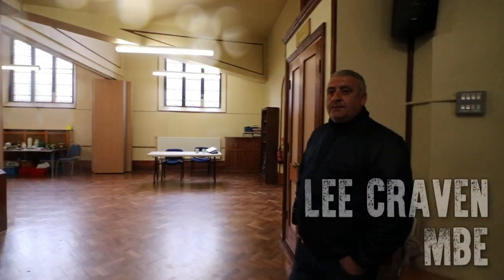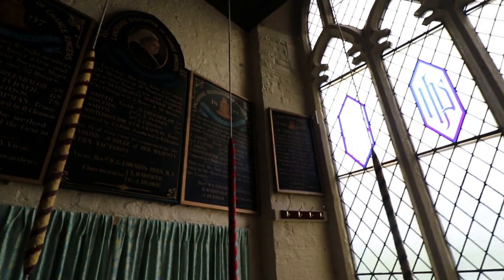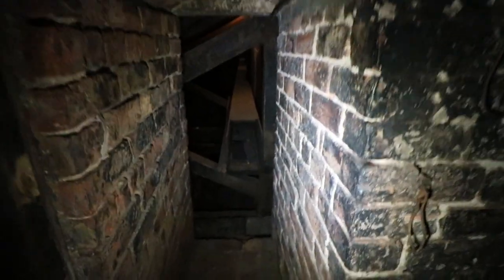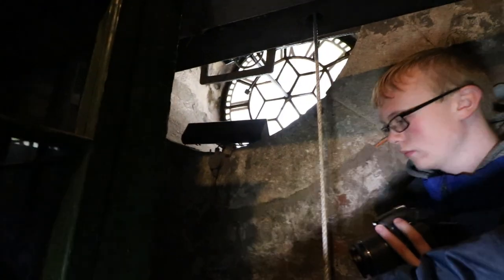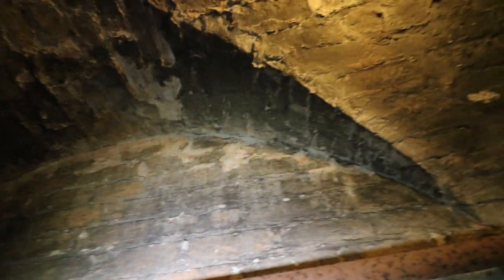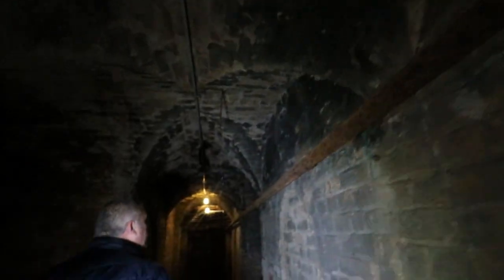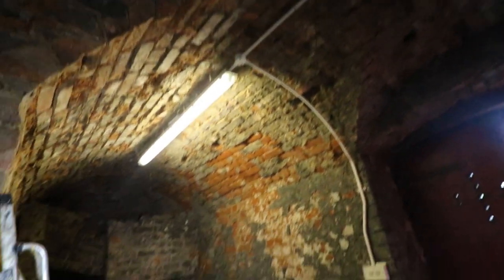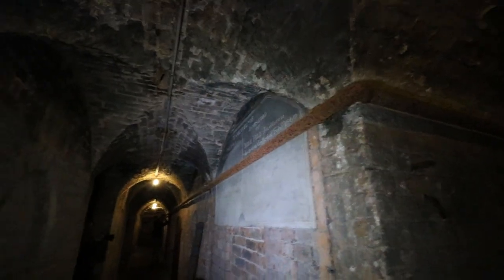The Secrets of Pendleton Church - From the rooftop to the Crypt below!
A full top to bottom tour of Salford's ancient Saint Thomas' Church A.K.A Pendleton Church. A truly stunning building with many hidden secrets and stories to tell. Come join us as we leave no stone unturned and take a peek into the parts that most Salfordians have never seen before...

Big thanks to Lee Craven MBE for the tour and to the people of Salford for sharing their wedding pics.

Filmed and edited by Clarky

Ft Ben Smethurst - Reece Horton and Mr n Mrs X

Our Links -

In the armosphere - Bad Snacks

Cantus Firmus Monks - Doug Maxwell/Media Right Productions

Morning Dew - Density & Time

Peace - HOVATOFF

Air to the Throne - Doug Maxwell

When we found the horizon - Late Night Feeler

The Urban Collective
We Film It...